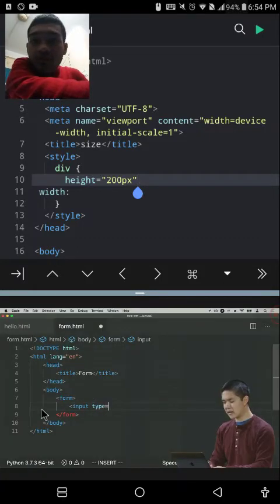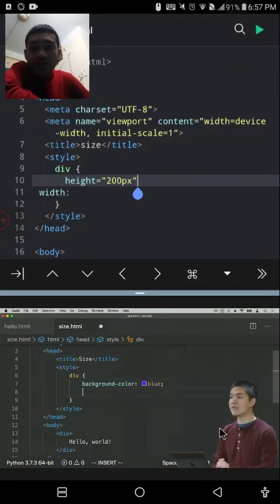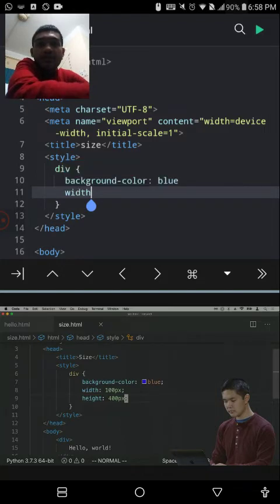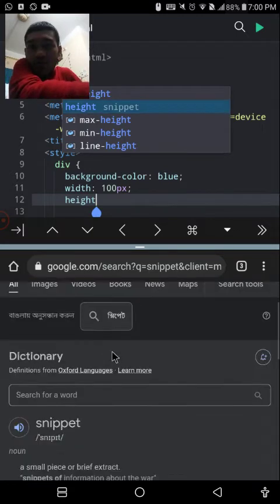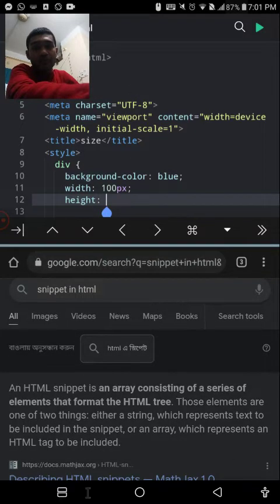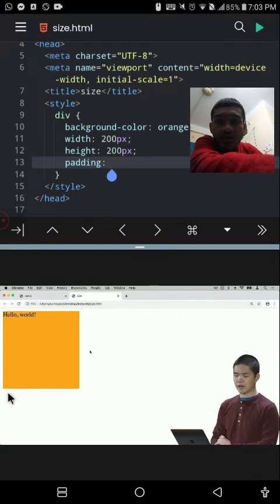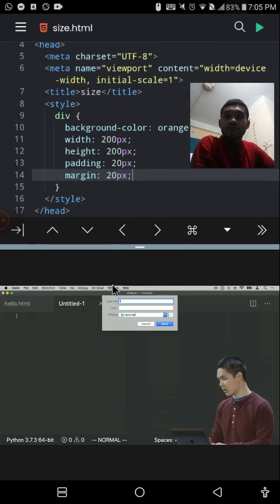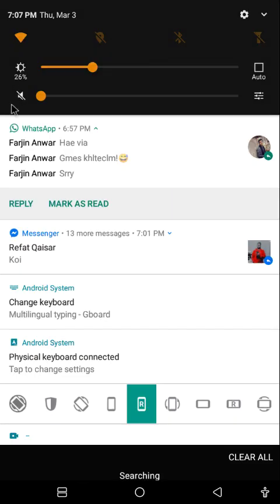03/03/2022 (Don't see)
This video belongs to the playlist, where I will do whatever  I want to do. This videos won't be beneficial for you. So avoid them and see something  else that  maybe good for you🙃